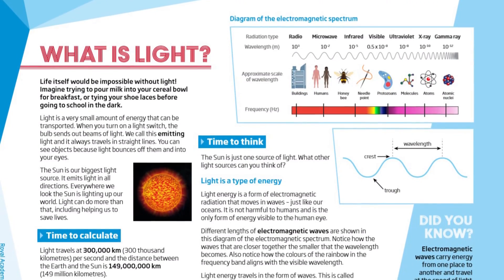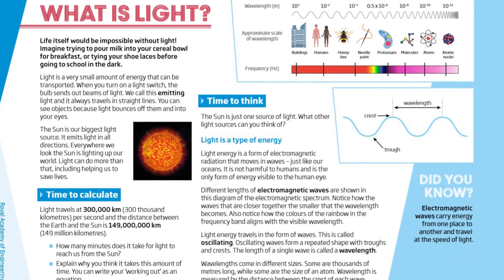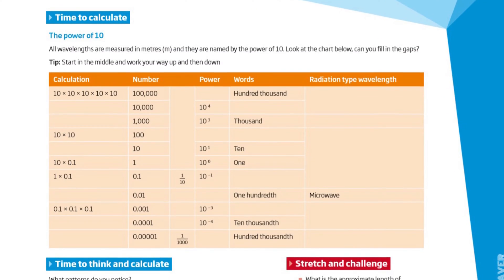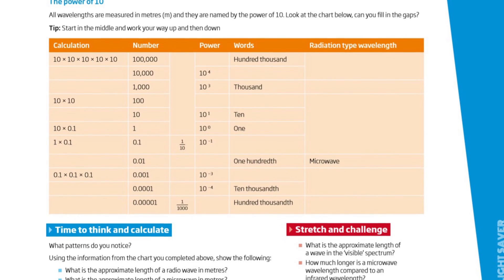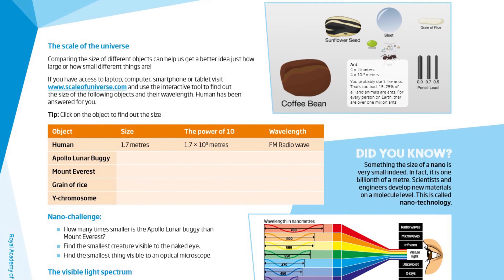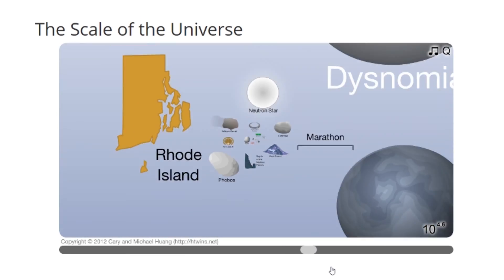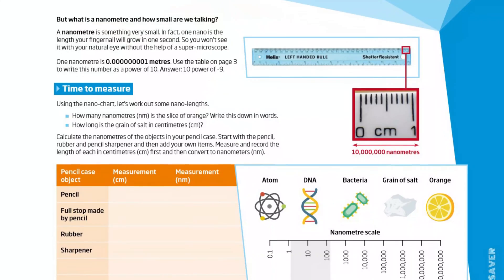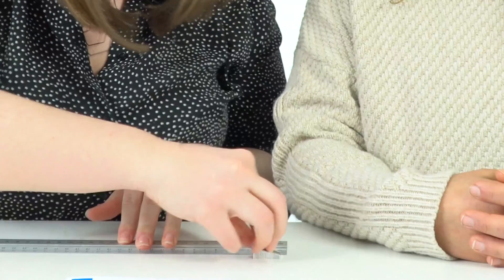Lightsaver STEM Resource - Royal Academy of Engineering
Light Saver is a STEM resource developed by The Royal Academy of Engineering and the Metabolight team at UCL Engineering. Metabolight is a team of engineers, scientists and doctors that have developed a new light-based technique to help diagnose and monitor the health of babies' brains. Detecting and monitoring brain activity is vital to help doctors treat babies in a harmless way with new technology that uses the properties of light.

0:03 Introductions and where you can get this resource
0:48 What is Metabolight?
1:10 What is light?
1:21 Powers of 10 and The Scale of the Universe
2:09 Nanometres